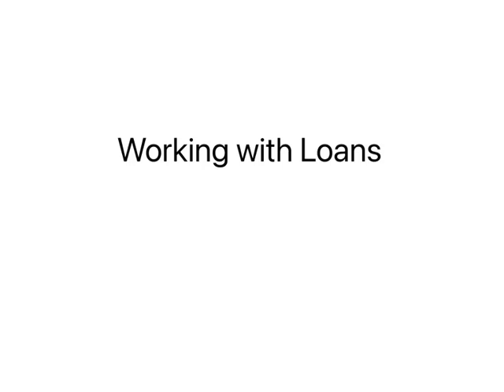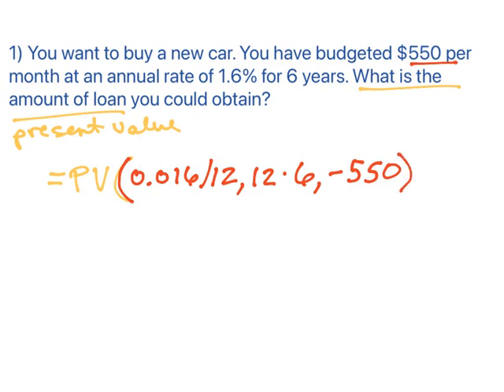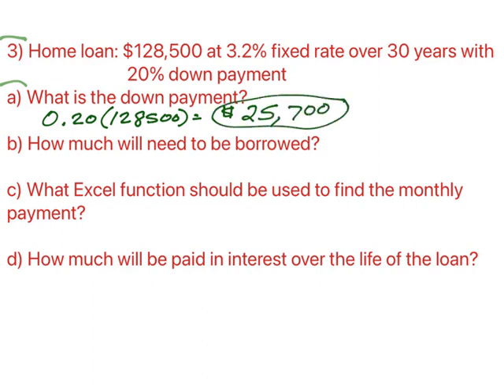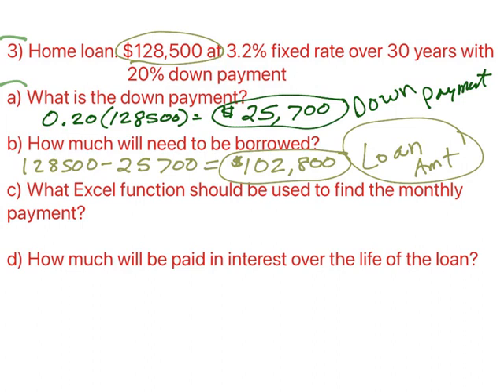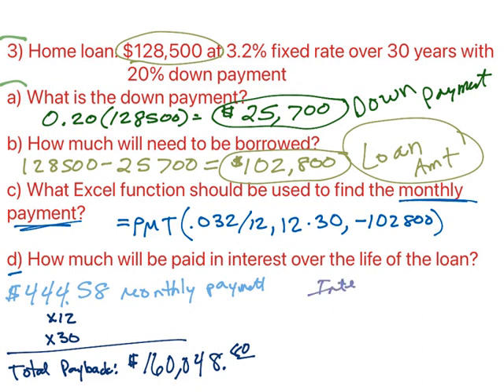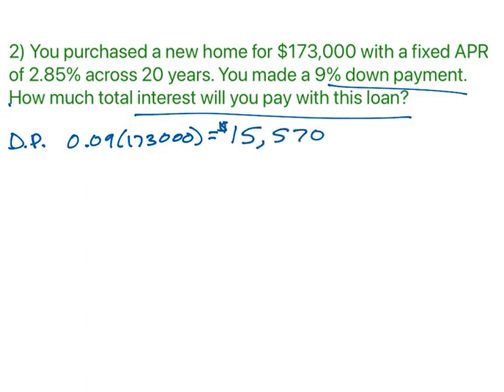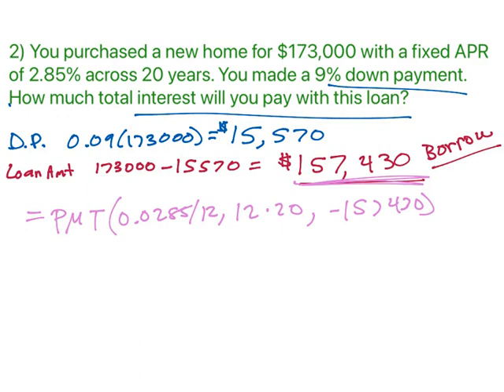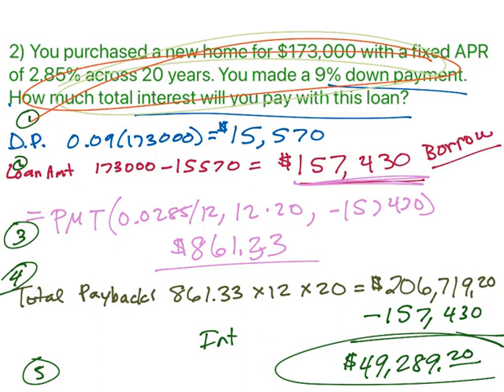Working with Loans (and Excel Formulas)